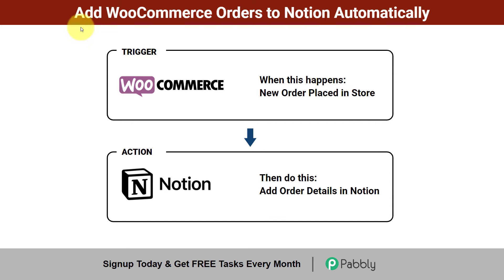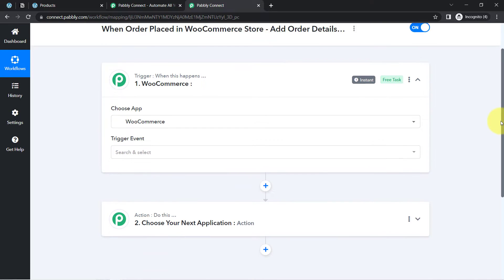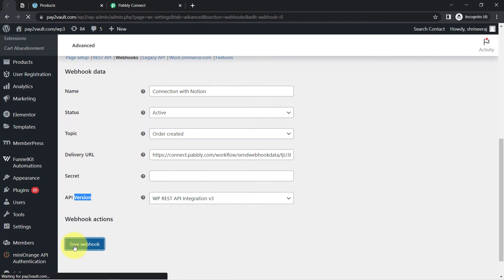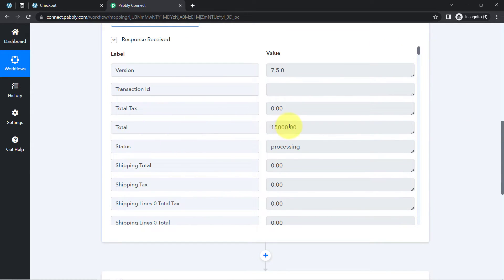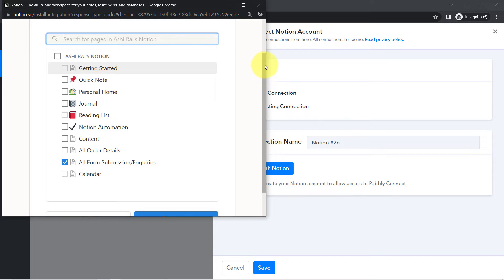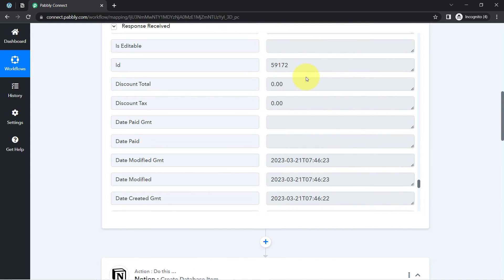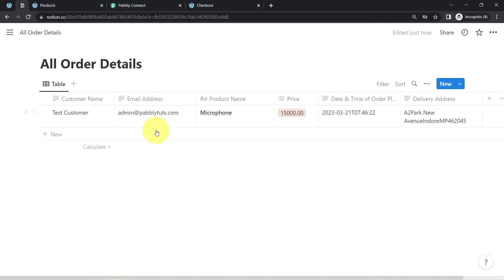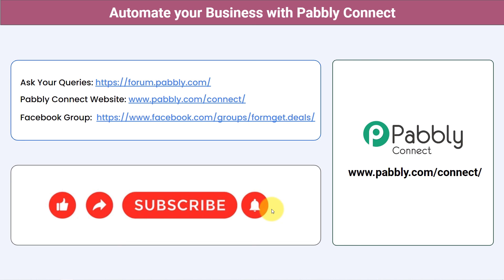How to Add WooCommerce Orders to Notion - WooCommerce Notion Integration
In this video, we will learn to integrate WooCommerce with Notion and automatically add new orders from your WooCommerce store to your Notion database. This feature can be very useful for businesses or individuals that want to track their sales and customer data in one central location. With Pabbly Connect, you can save time and effort by automating the process of manually adding new orders to your Notion database. This can help you streamline your workflow, improve your order management, and ultimately increase your business efficiency.